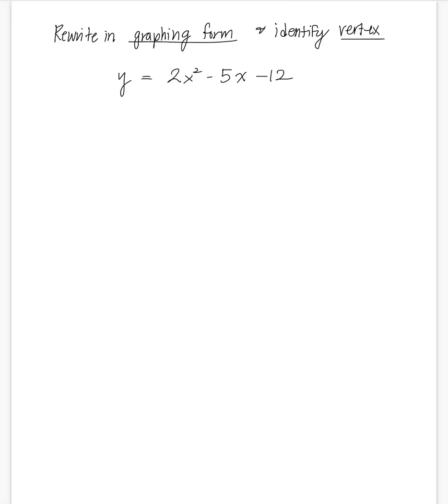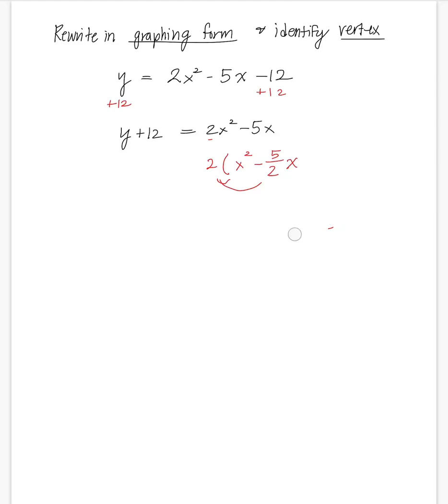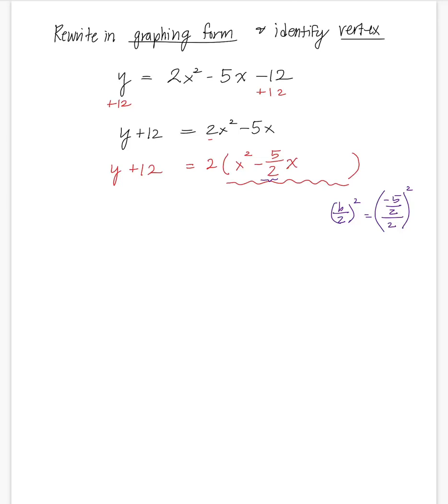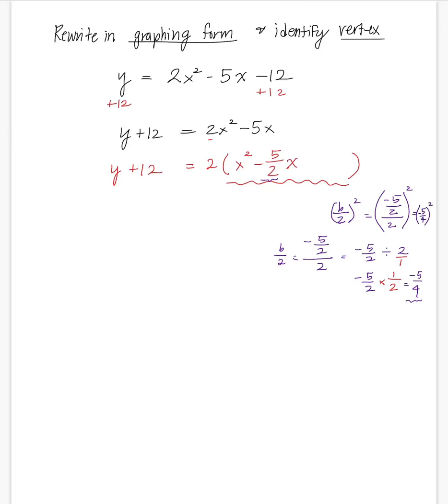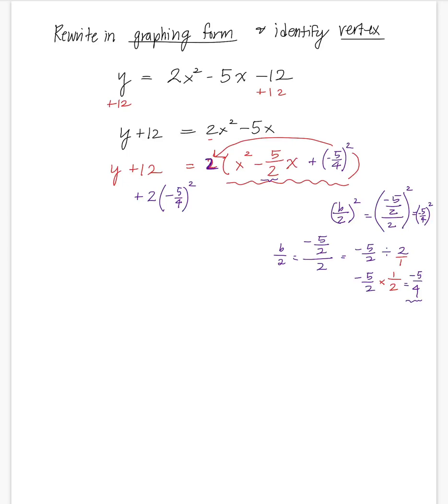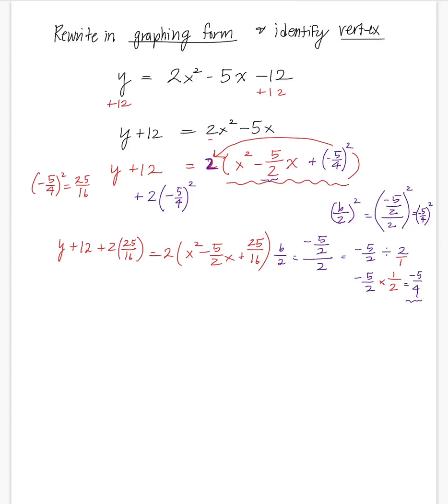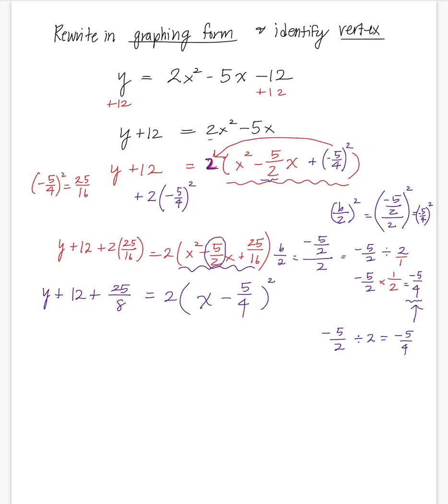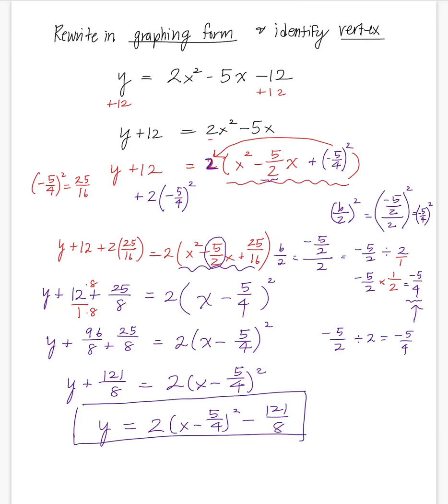Extra: Rewriting in graphing form and identifying vertex (with fractions)